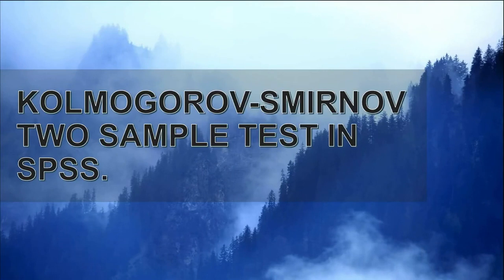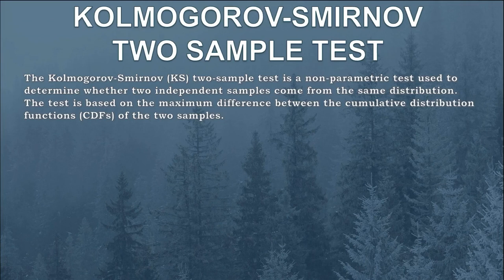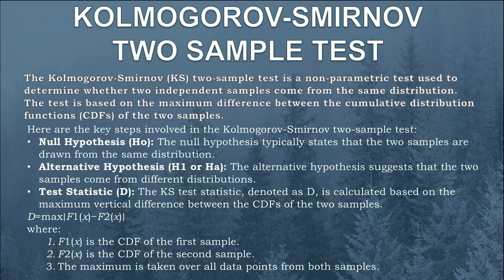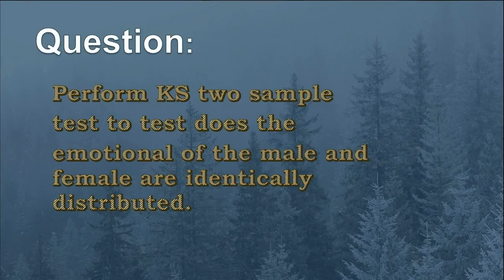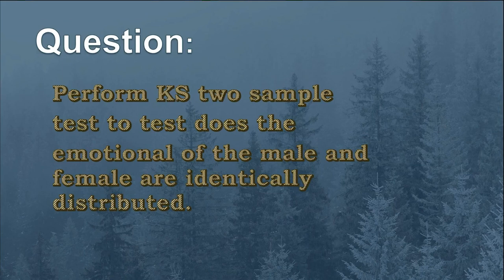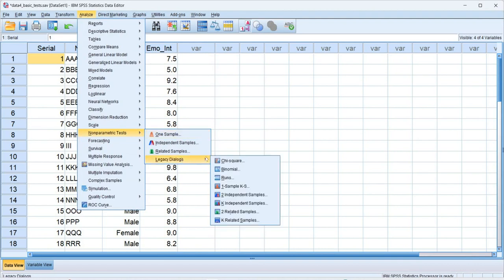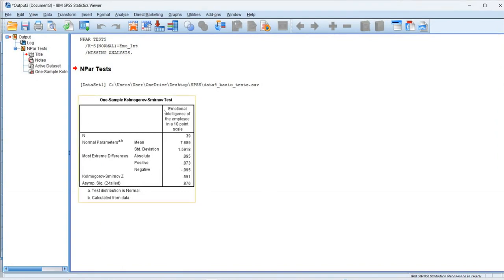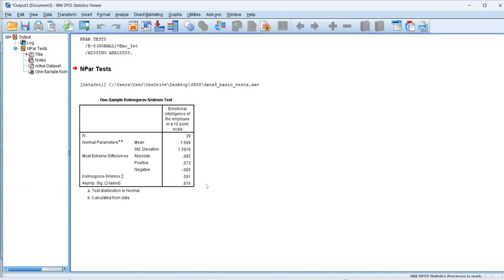Mastering Kolmogorov-Smirnov Two-Sample Test in SPSS: A Step-by-Step Guide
Elevate your SPSS skills with our in-depth tutorial on the Kolmogorov-Smirnov One-Sample Test. Learn how to assess data normality and interpret the results effectively, empowering your statistical analysis.